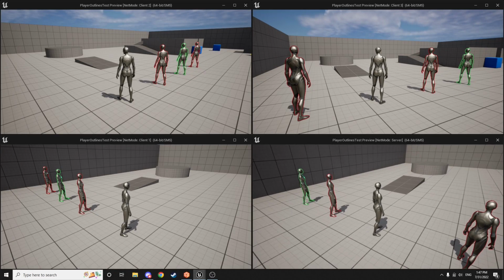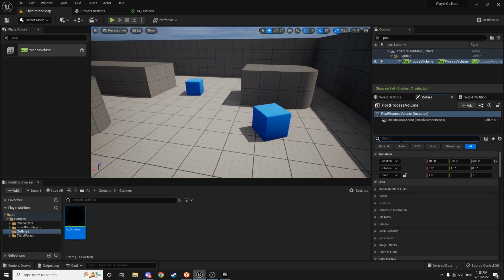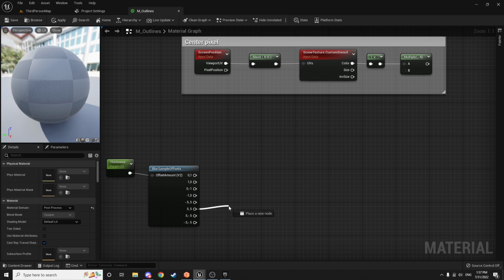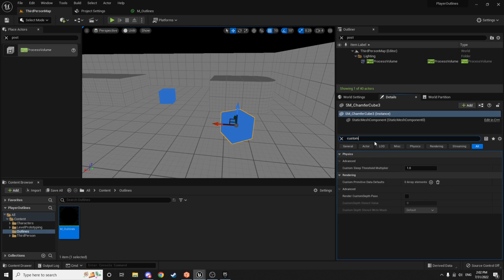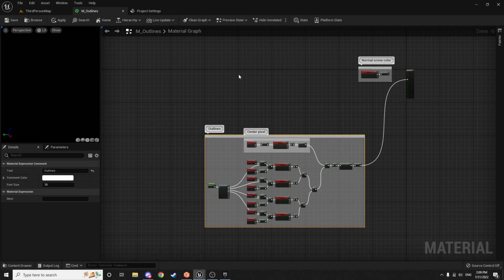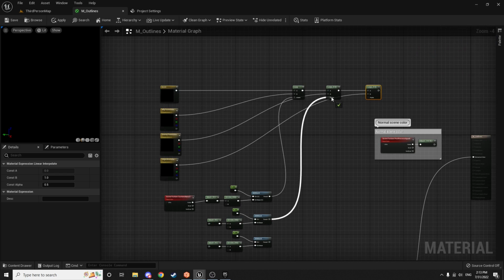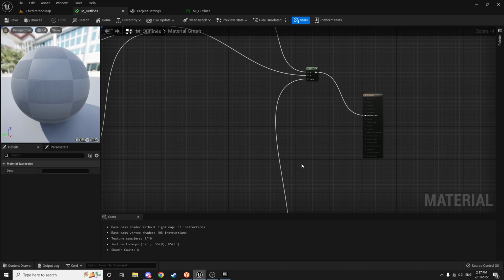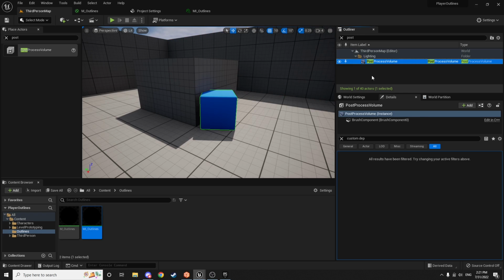Unreal Engine - Player Outlines Tutorial (1/2)